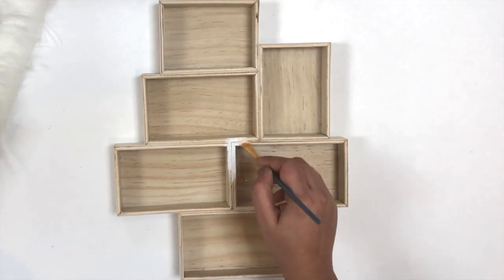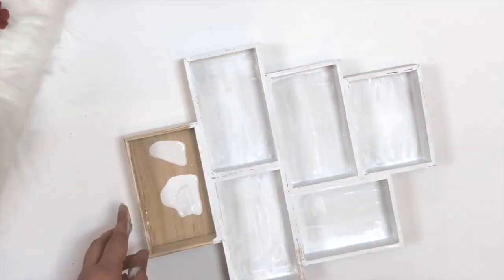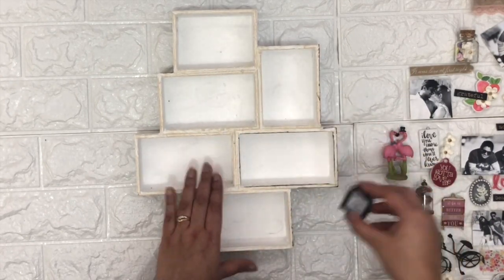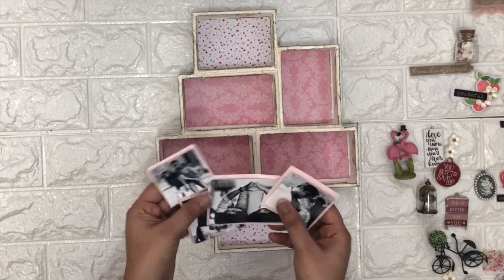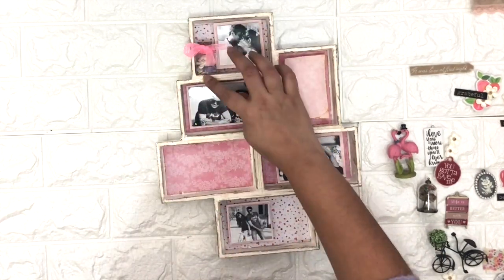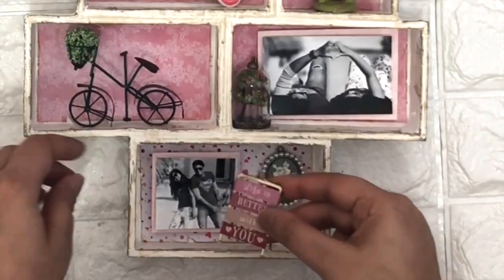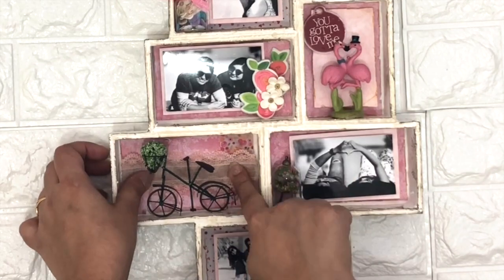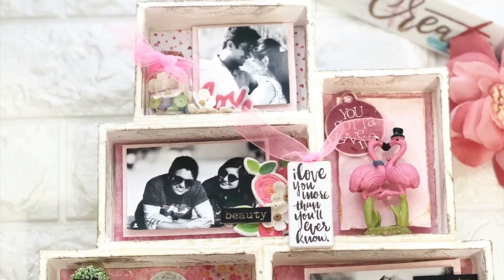DIY Shadow Box ~ Valentines Special **GiveAway** ~ Payal Bhalani